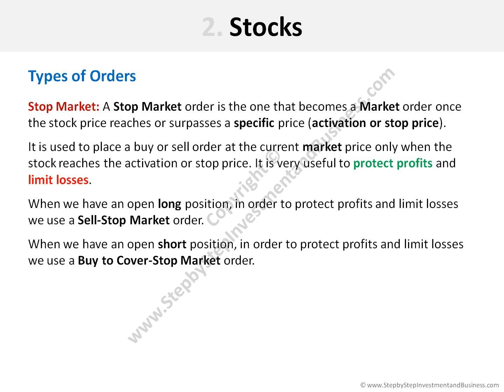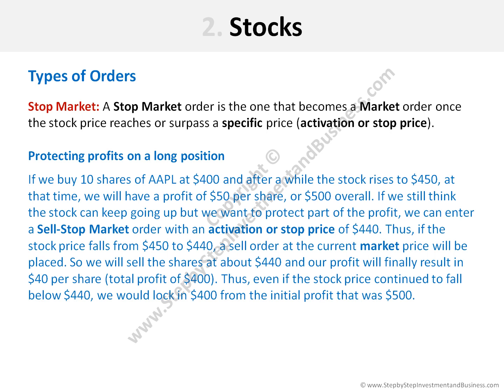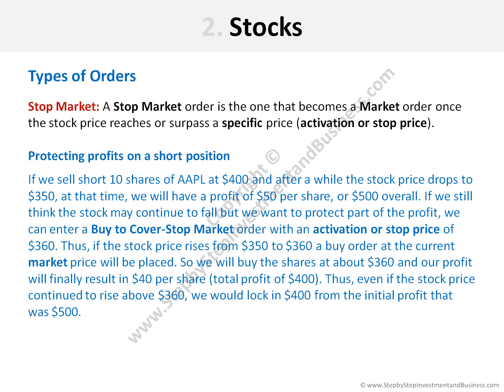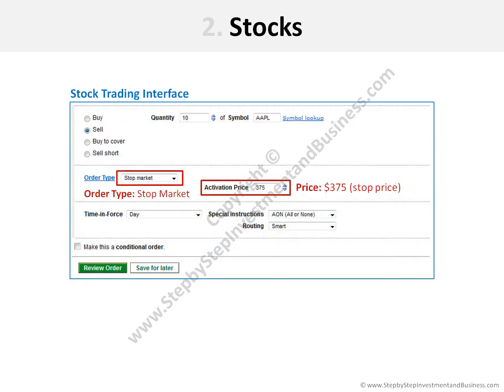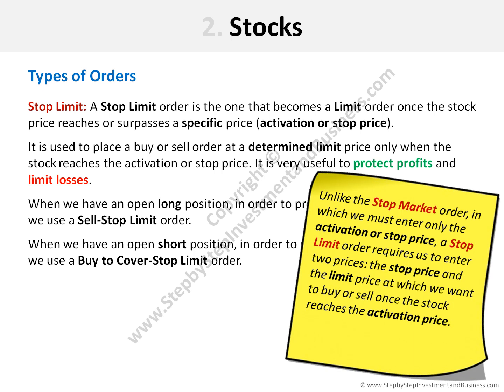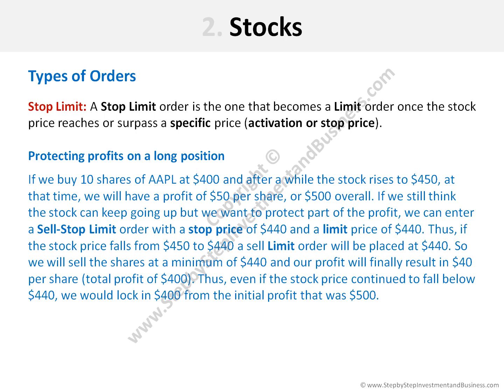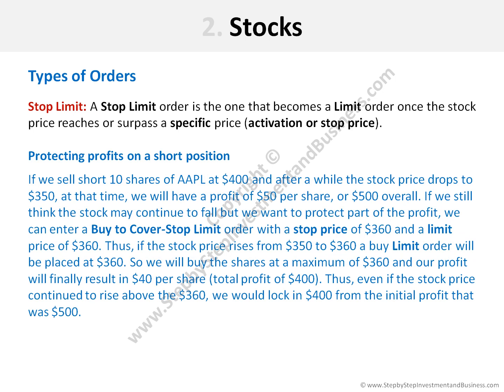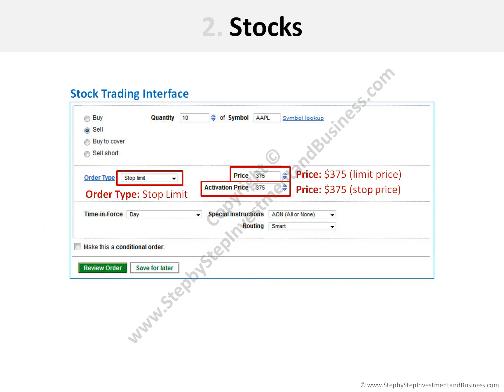Stock Trading Course for Beginners 100% FREE | Chapter 02: Stocks (Part 6)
▶ Chapter 02: Stocks (Part 6)
In this chapter we will analyze one of the most important financial instruments: the Stocks.

▶ Sections:
00:00 Stop Market order
06:18 Stop Limit order